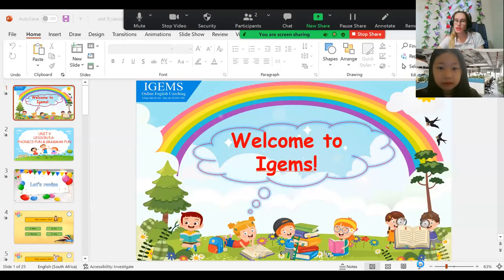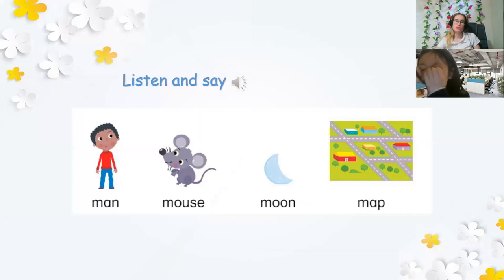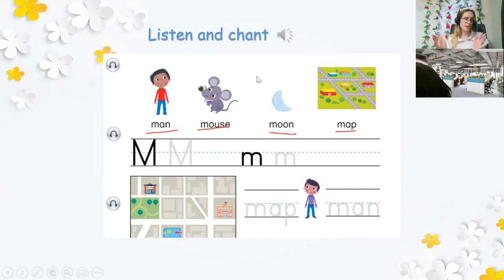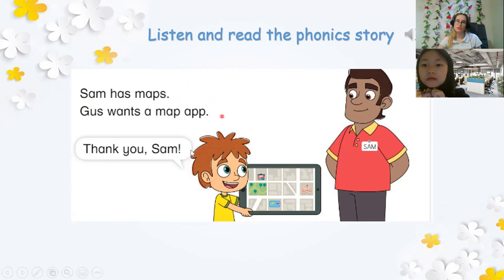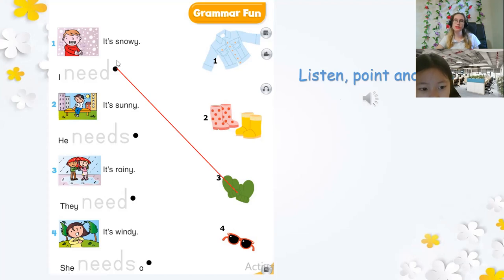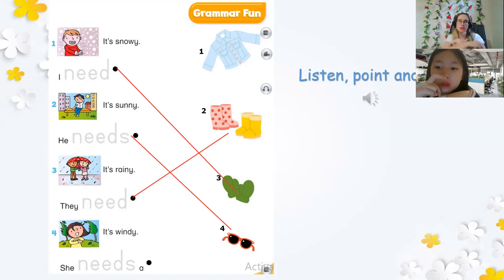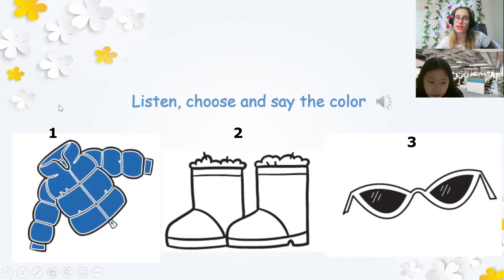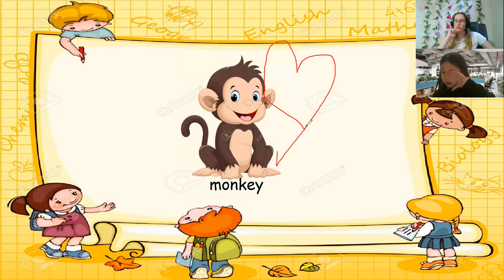Trần Vũ Hannah-20:00- 20:30 DD 2 Unit 9 Lesson 5,6